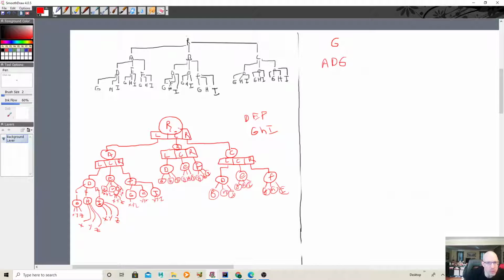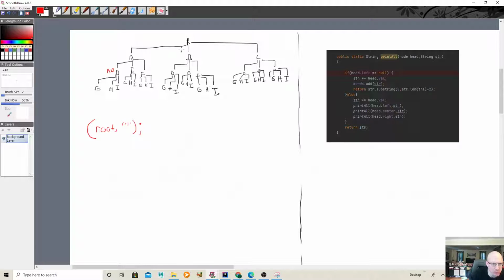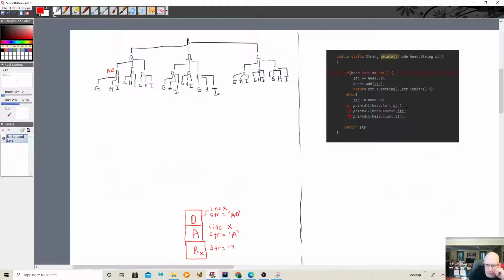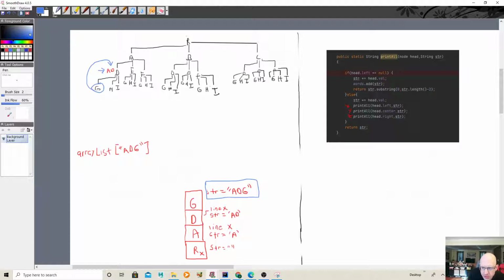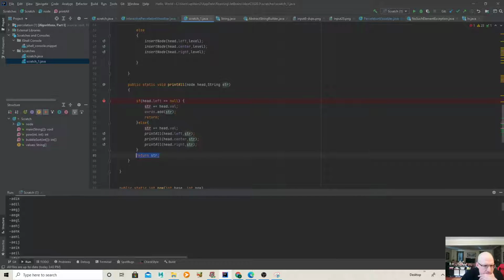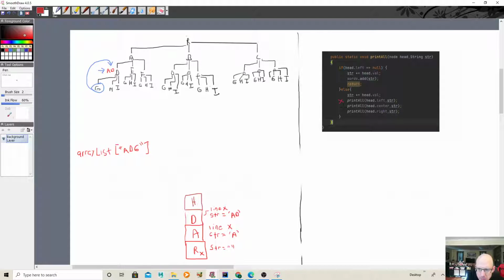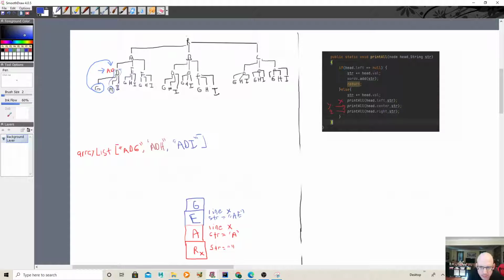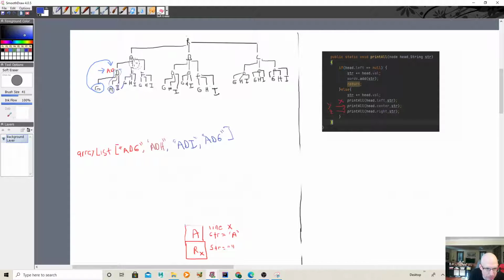Tree traversal THE EASY WAY using recursion!!